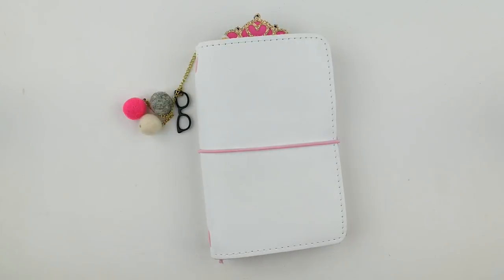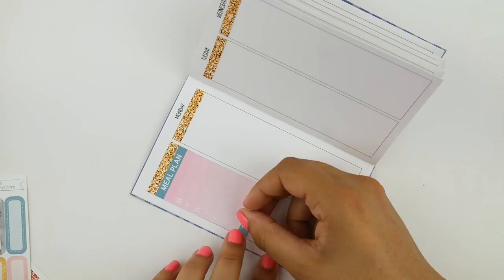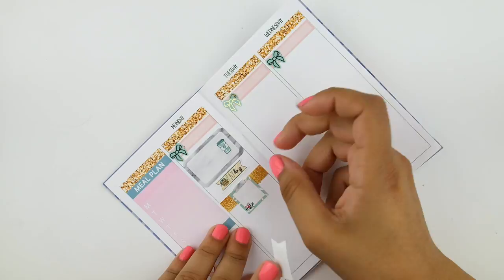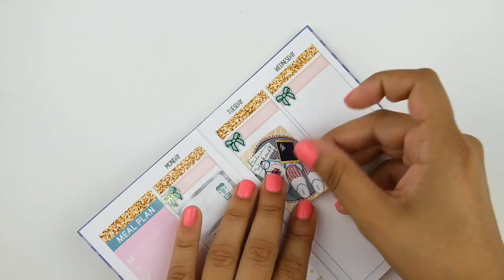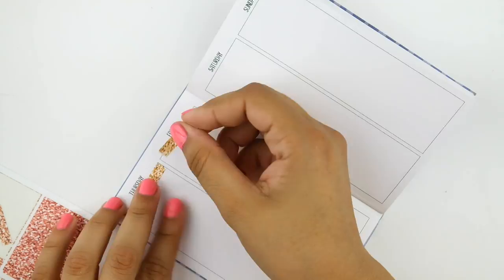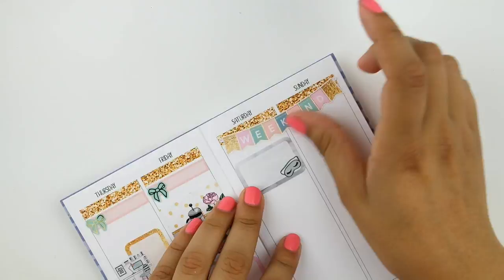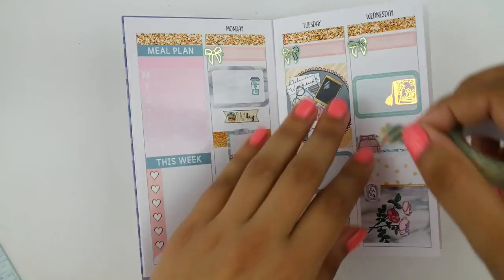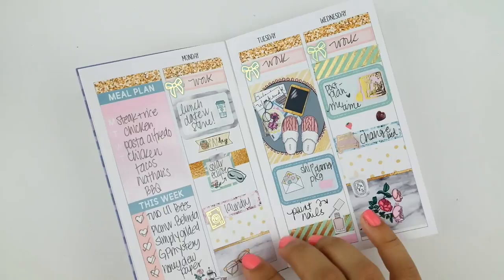Plan with Me: Pocket TN / Fox Fix No. 2!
Hope you enjoyed this PWM in my new pocket Foxy in Coconut! Thumbs up if you want to see the walkthrough/set-up :)

Nails: Whim! "Pop Sicle"

Planner Gems
Oncemorewithlove
washi from Michael's

What is that bottle of liquid you used to magically peel up your stickers? It's called Un-Du, and you can find it here or at your local craft store
White out I use